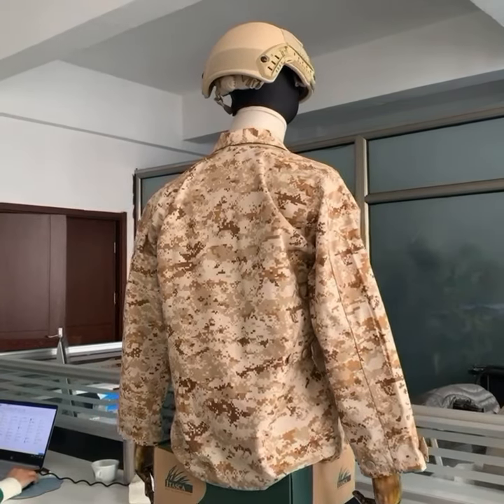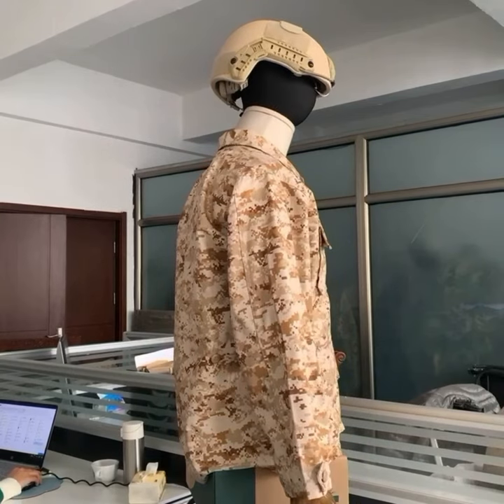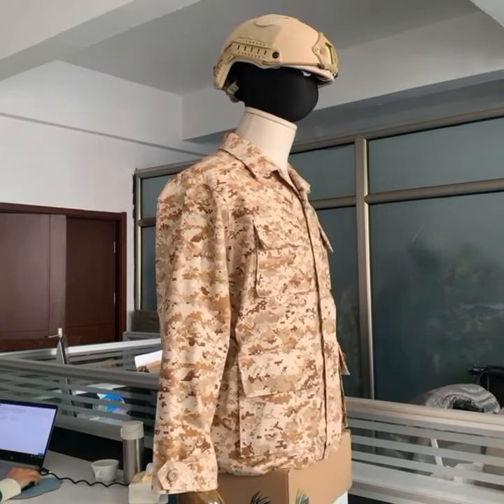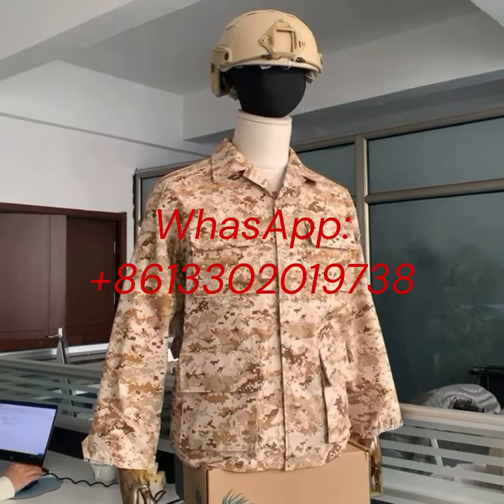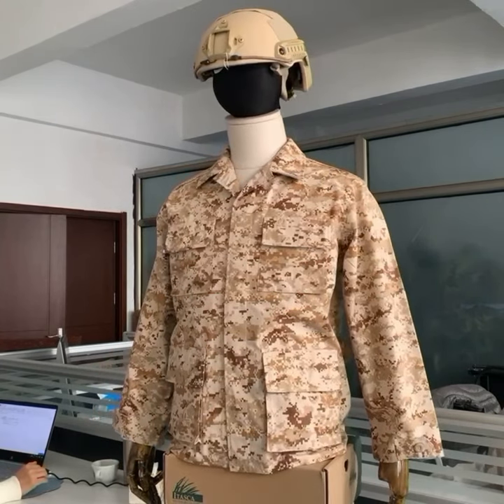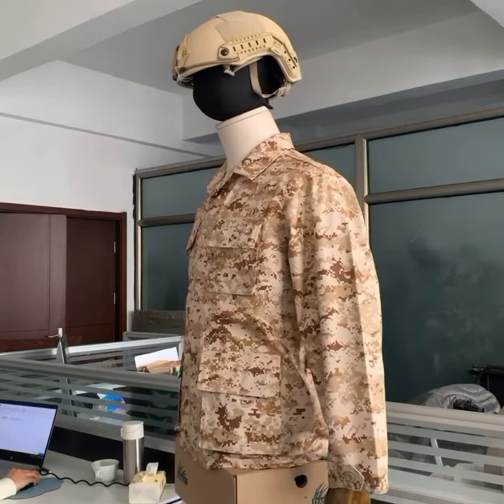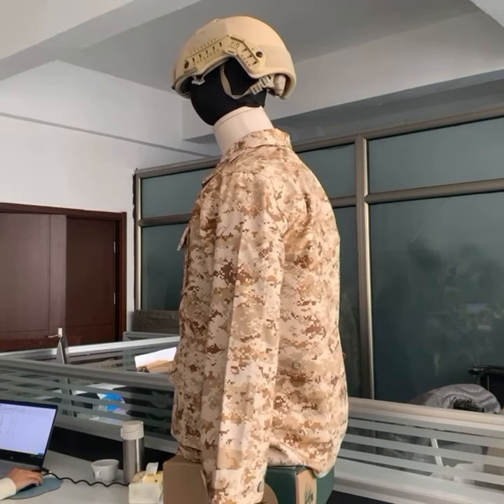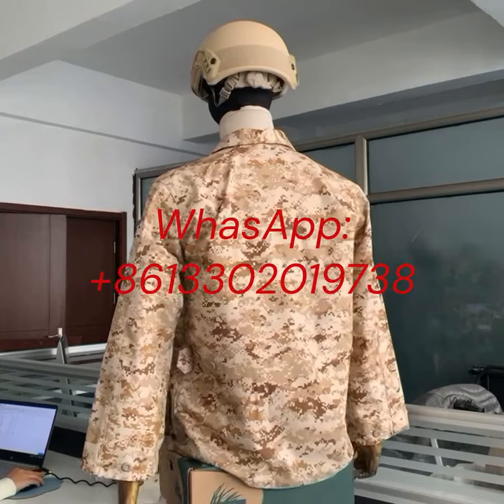Army Digtial Desert Camouflage Battle Dress Uniform from China Military Uniform Manufacturer and Sup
Our Army Digital Desert Camouflage Battle Dress Uniform is the perfect military outfit for any mission. Made by a trusted manufacturer and supplier in China, this uniform is designed to be durable and reliable in any situation. The digital desert camo pattern provides excellent cover in arid environments, while the convenient pockets and adjustable fit ensure maximum functionality. Whether you're on patrol or in combat, this Military BDU Uniform is sure to provide the best protection and comfort for all your needs.